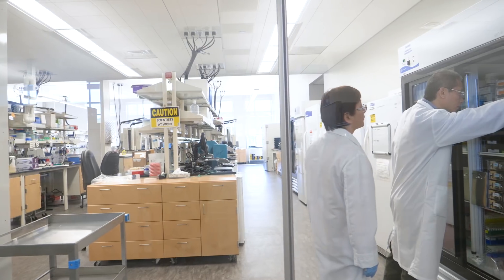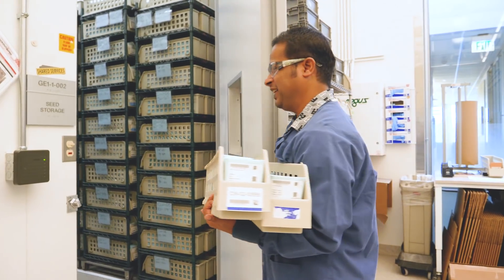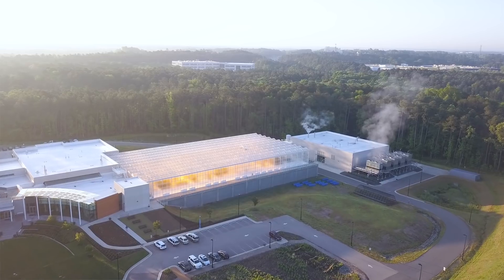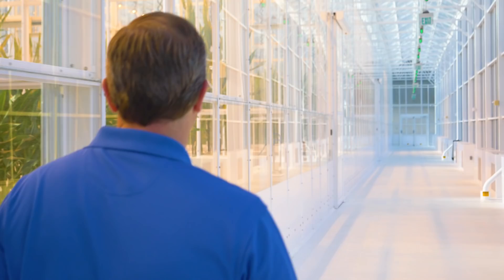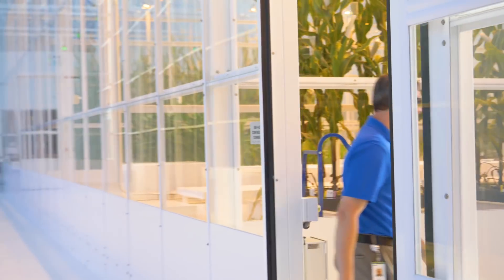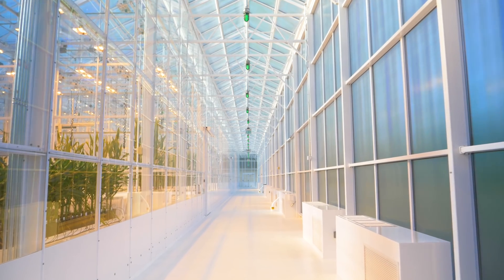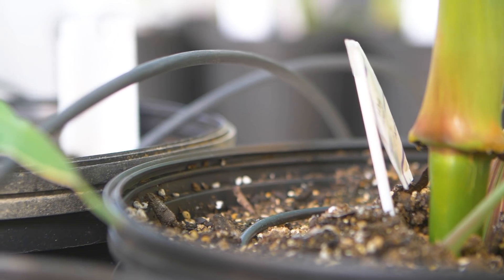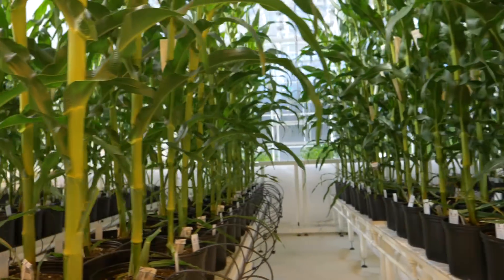The Most Advanced Plant Growing Facility in the World | MC Daily 50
MC Daily 50 takes place in Research Triangle Park at Syngenta's Innovation Center. We were able to tour the most advanced plant growing facility in the world. We made a video about it...just for you. Enjoy.

MC Daily is a web based video series that journeys behind the scenes in the day-to-day operations of Masters Choice, a seed corn company headquartered in Southern Illinois. We journey across the country, from Wisconsin to Texas and California to New York, helping growers find the best silage and grain hybrids for their livestock operations. Be sure to follow this series weekly, as we seek to provide the best content in the agricultural community.

Music
Epidemic Music